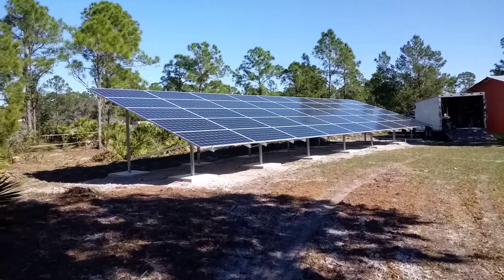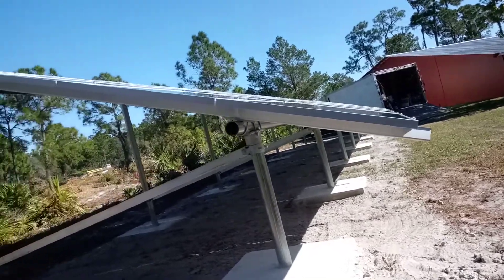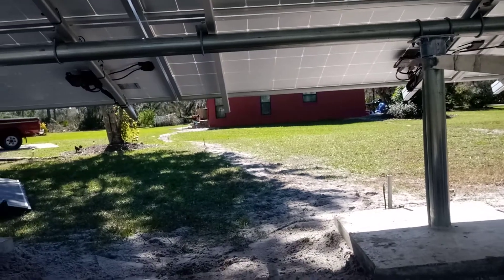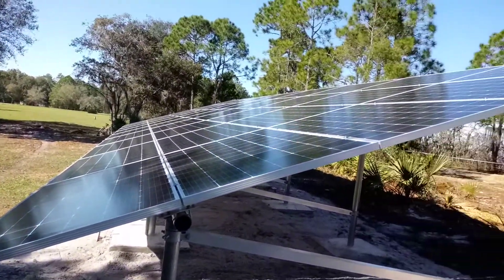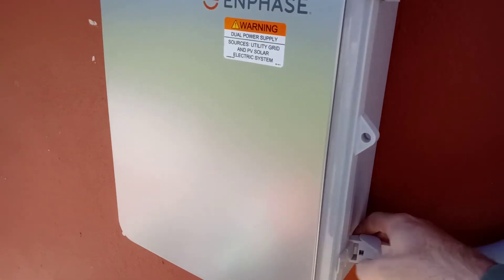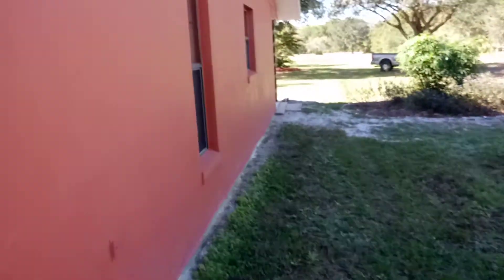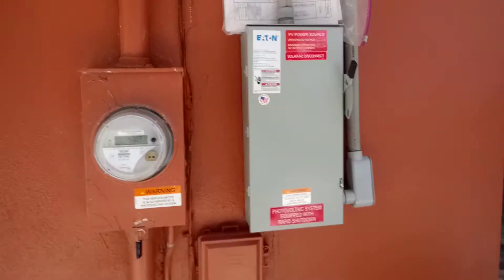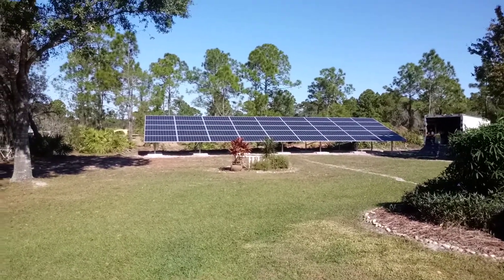16kw Iron Ridge ground mount solar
Solar Tech installed a 45 panel ground mount for Coronado solar